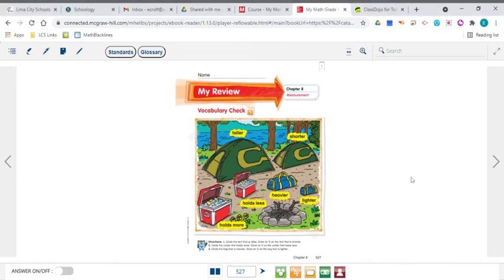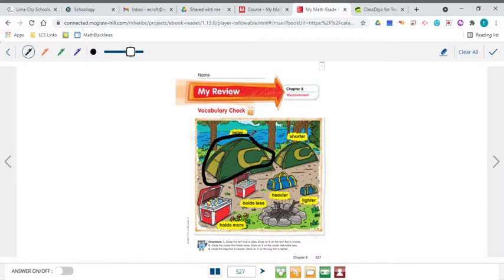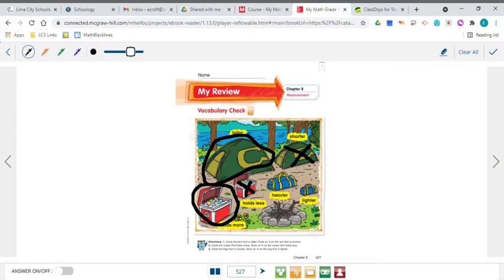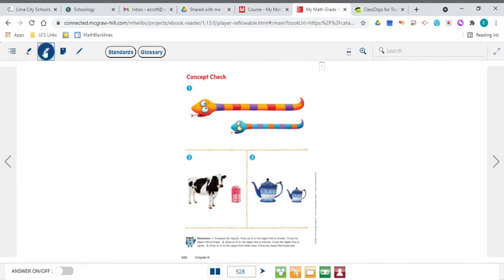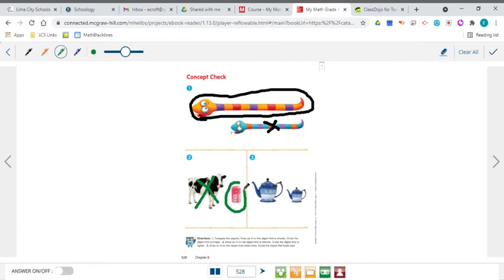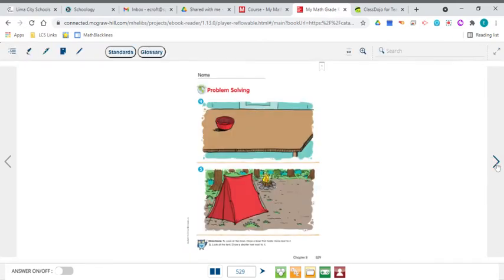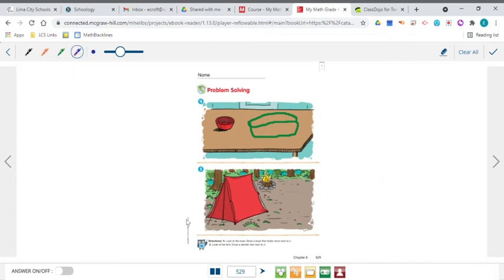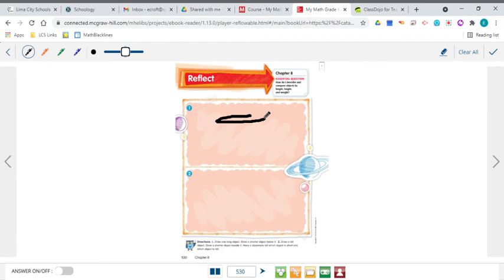screencast-nimbus-capture-2021.04.26-15_09_33.webm